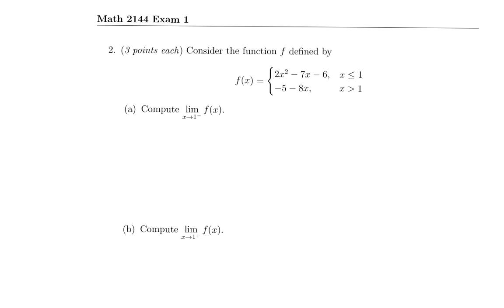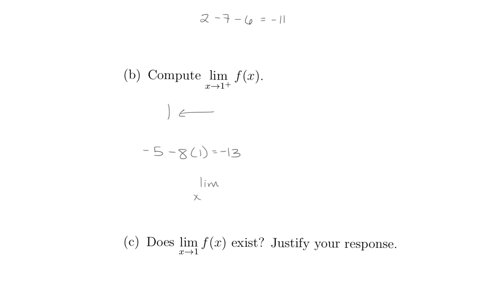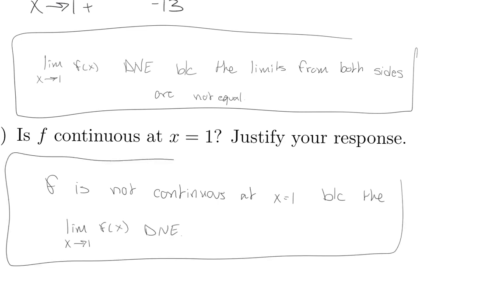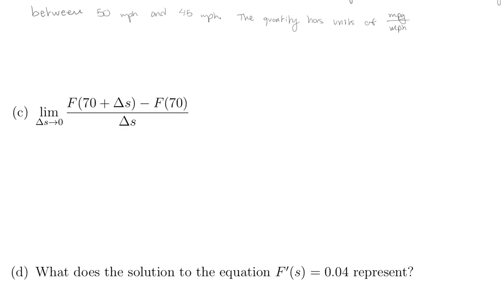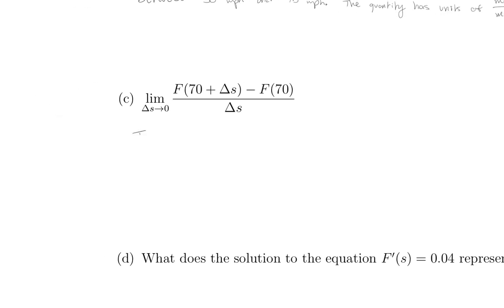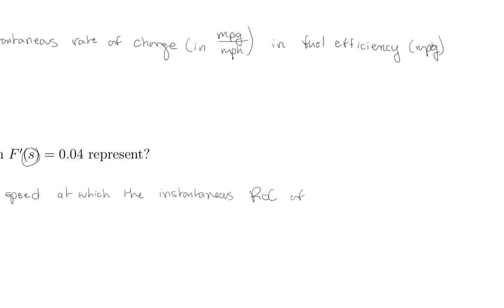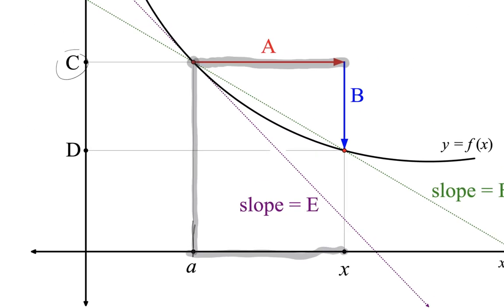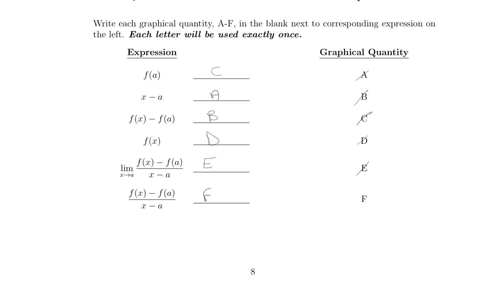Calc 1 FA23 - Exam 1 part 2